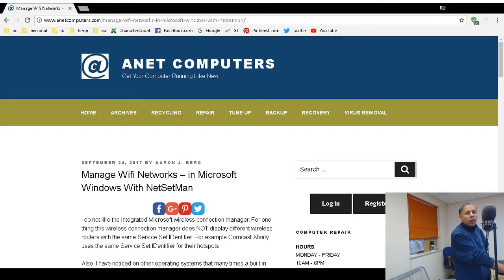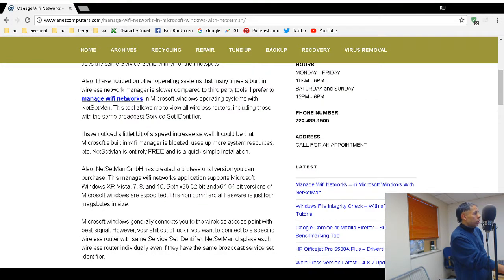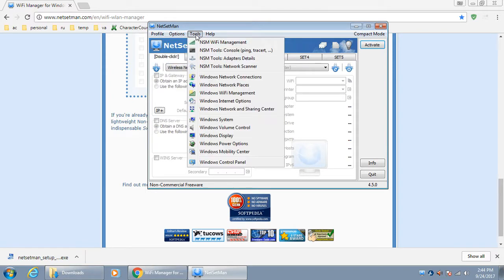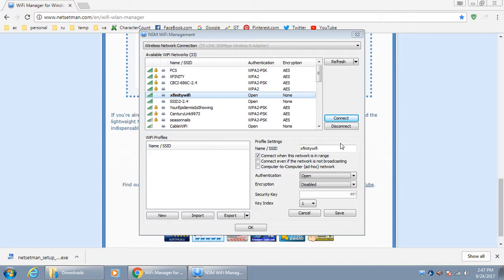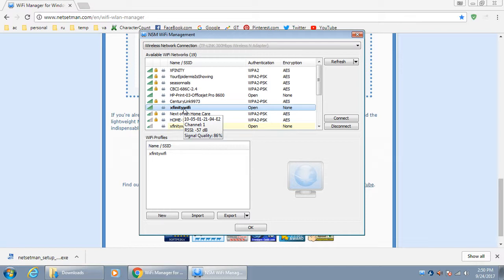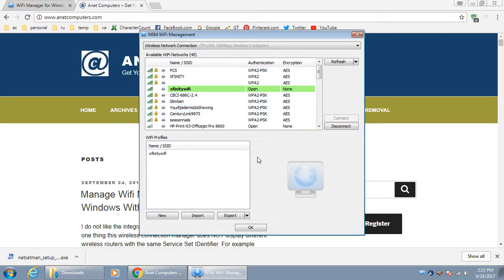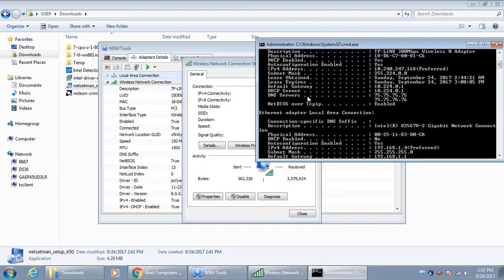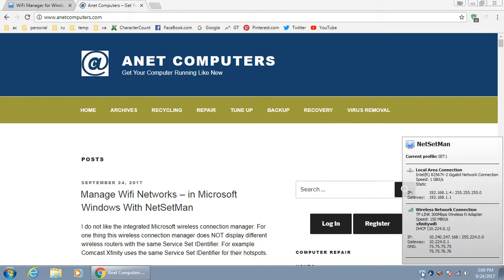Manage Wifi Networks - in Microsoft Windows With NetSetMan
NetSetMan is software that allows you to Manage wireless networks in Microsoft Windows operating systems. Microsoft Windows networking is limited when it comes to managing networks. This tool can help you manage specfic connections.

0:00 Wi-Fi manager frustrations
1:04 Introduction to NetSetMan
3:31 Installing NetSetMan
5:57 Configuring network profiles
10:55 Connecting to networks
14:01 Performance benefits
16:46 Advanced tools and summary